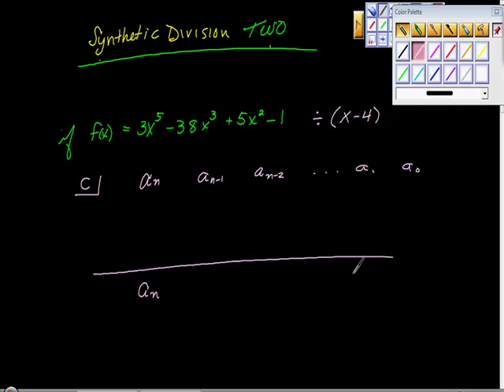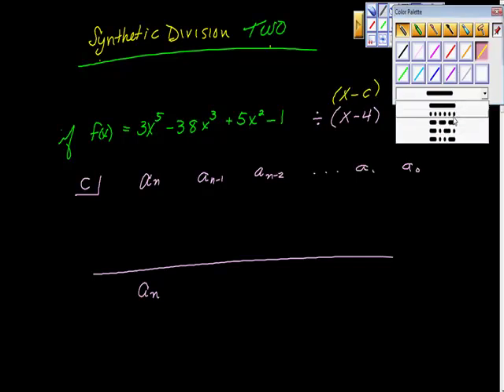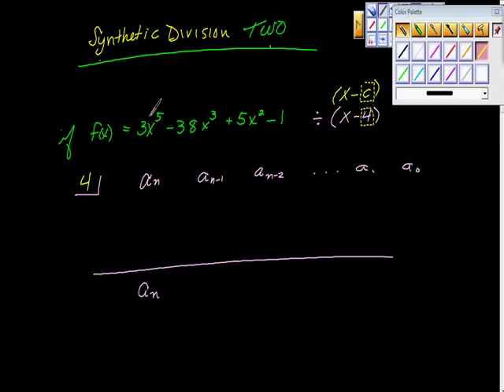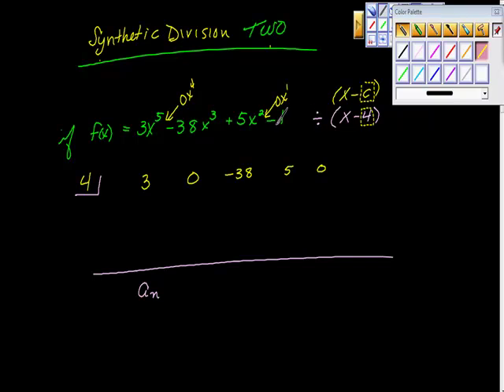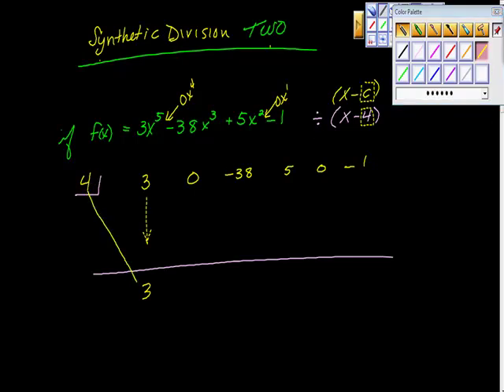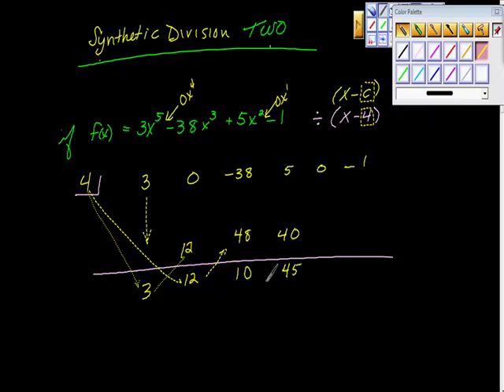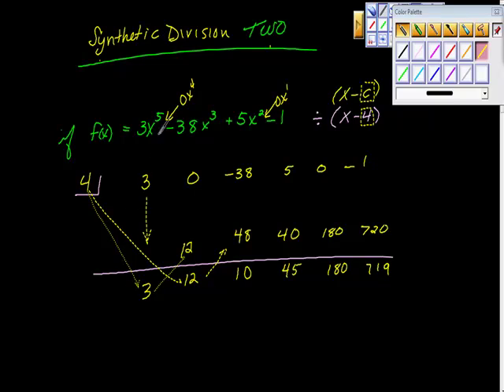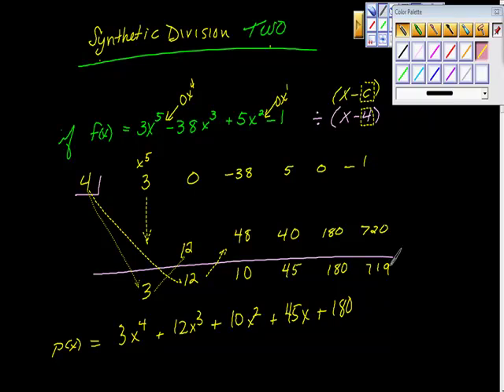Synthetic Division Two algebra precalculus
a tutorial on using synthetic divsion to find a specfic f(c) value